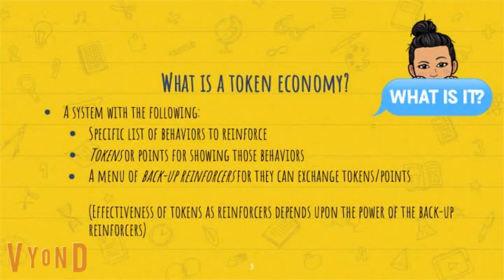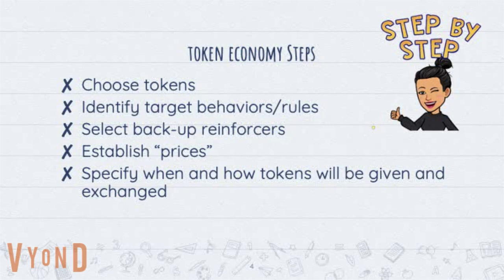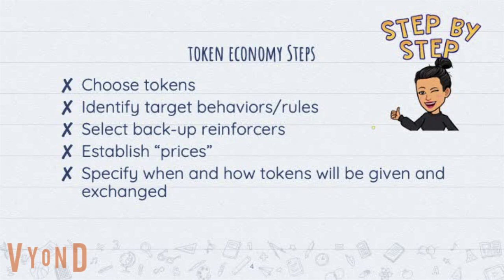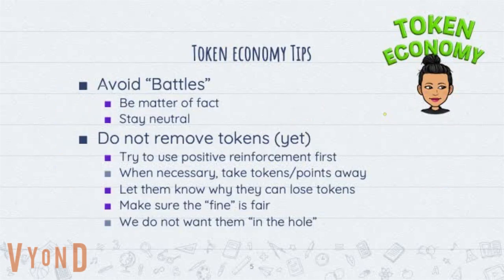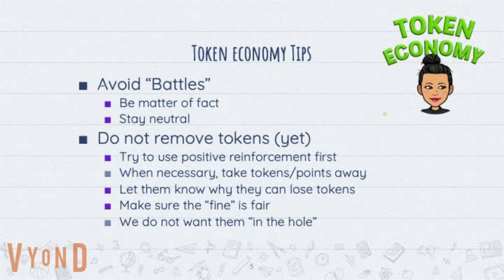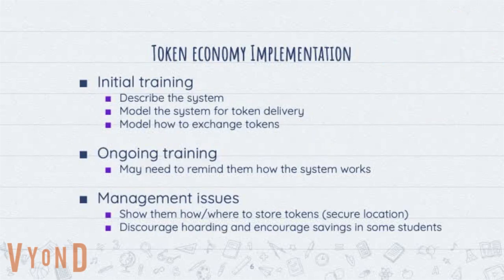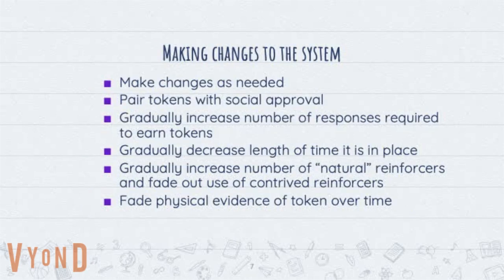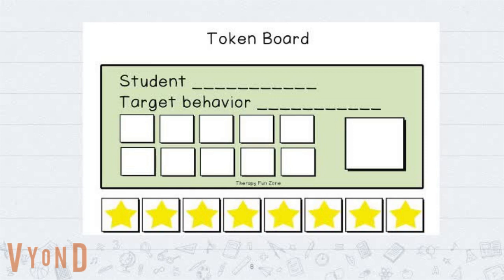How to Use a Token Economy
This is a brief training on how to create and implement a token economy at home with your child.